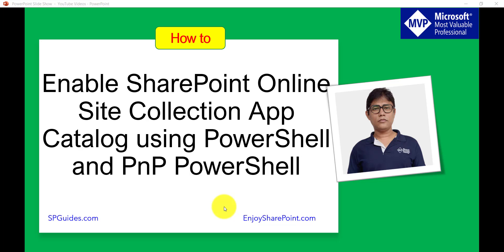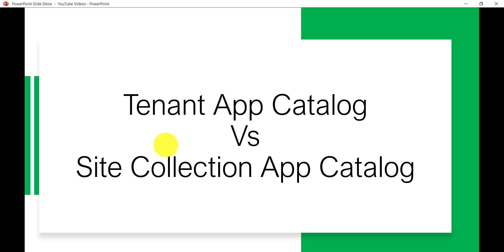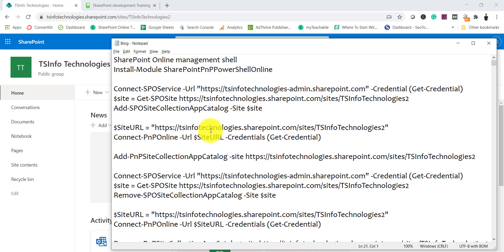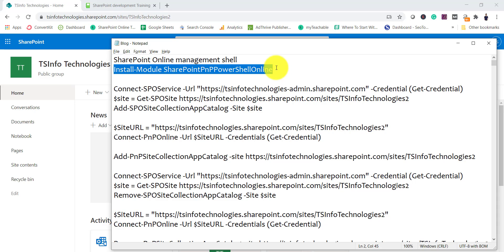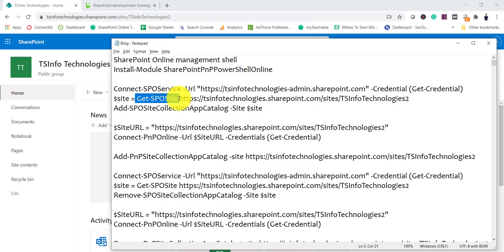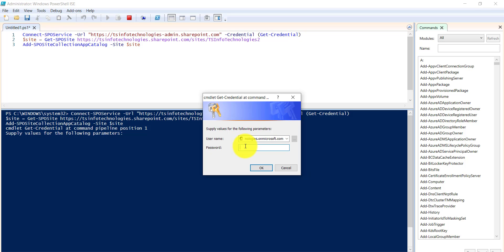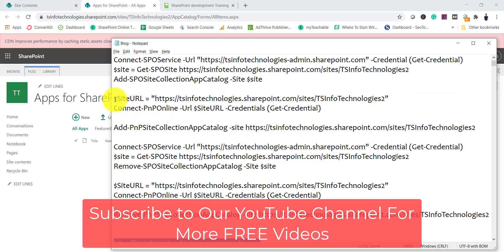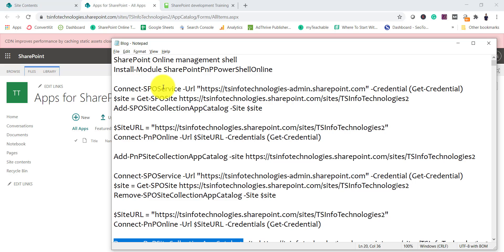Enable SharePoint Online Site Collection App Catalog using PowerShell and PnP PowerShell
In this SharePoint video tutorial, I have explained SharePoint Online site collection app catalog. And how to Enable SharePoint Online Site Collection App Catalog using PowerShell and PnP PowerShell.
sharepoint online site collection app catalog
sharepoint online site collection app catalog url
enable app catalog sharepoint online site collection powershell
enable local app catalog sharepoint online site collection
How to enable app catalog sharepoint online site collection powershell
enable site collection app catalog
enable site collection app catalog pnp powershell
enable app catalog sharepoint online site collection
Steps to enable app catalog sharepoint online site collection powershell